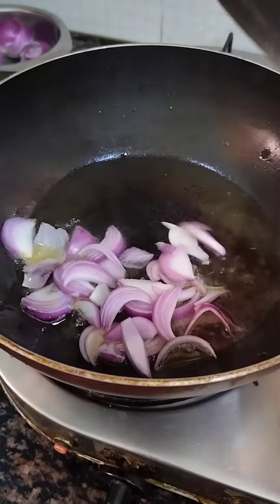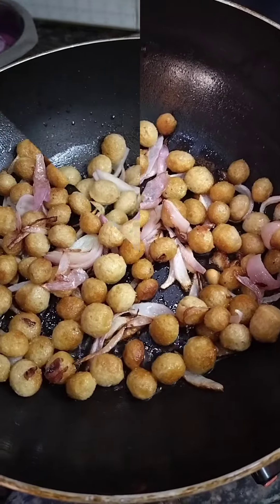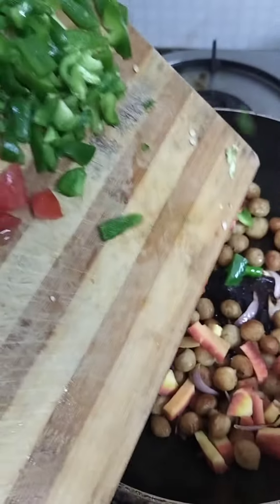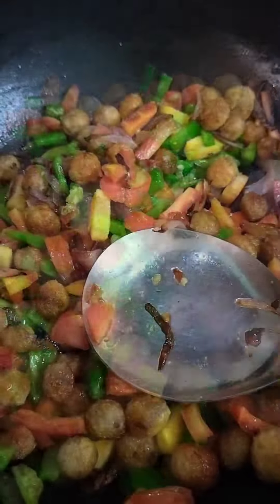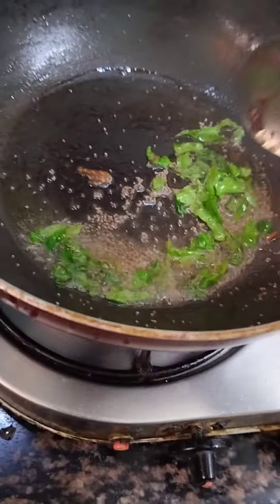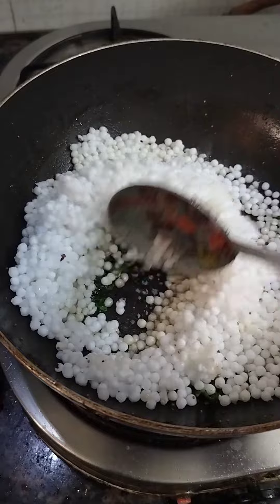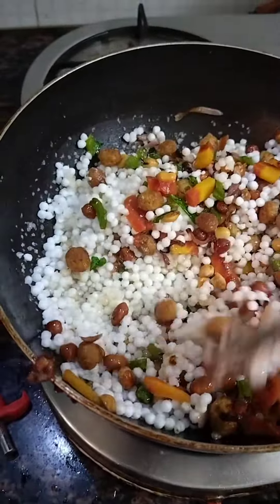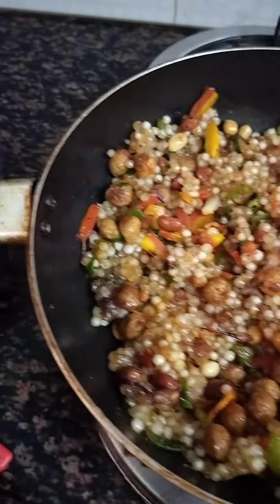एक बार खाओगे तो खाते रह जाओगे Boring sabudane se banae testy recipe😋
@skyhigh-Pakkalaएक बार खाओगे तो खाते रह जाओगे Boring sabudane se banae testy recipe😋